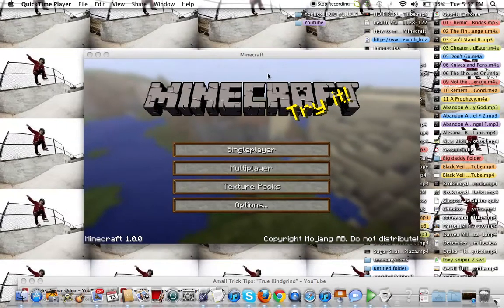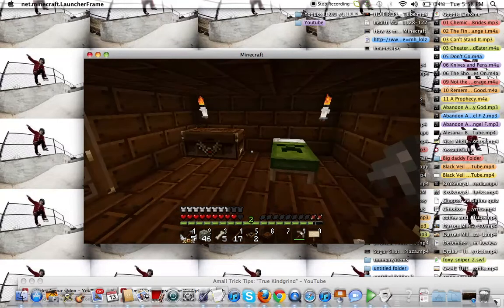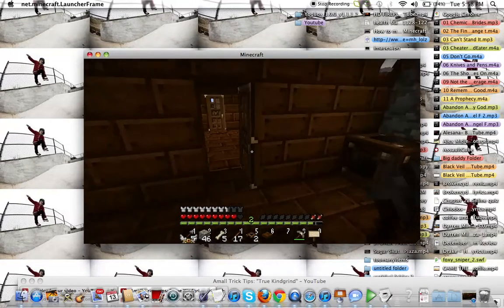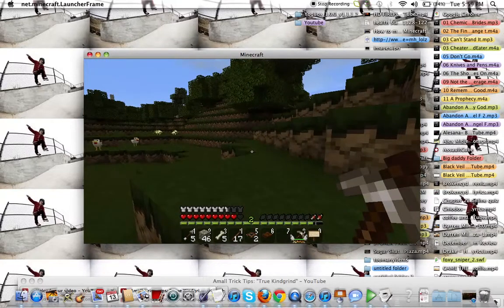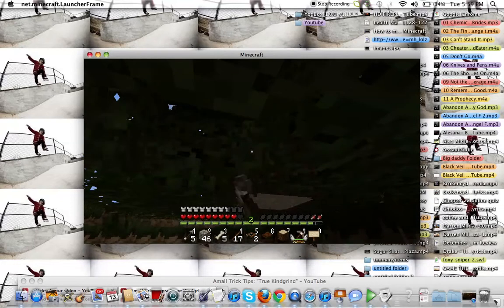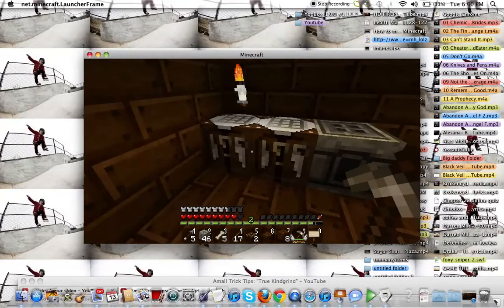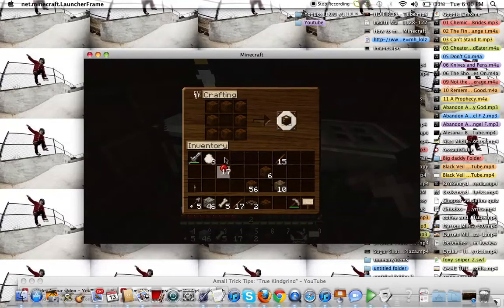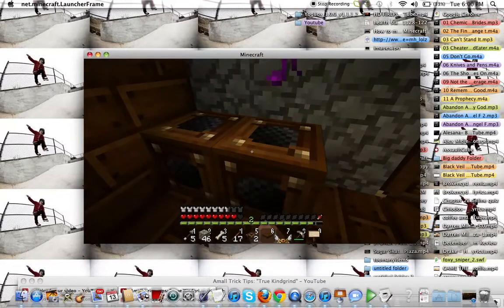How to make a note block on Minecraft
your gonna need a crafting table,  8 wooden planks, And 1 redstone.